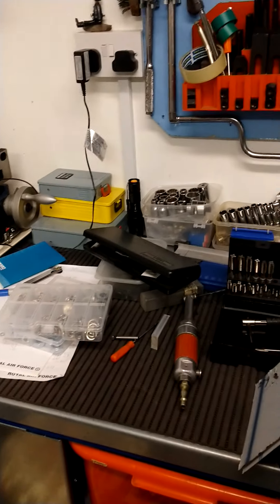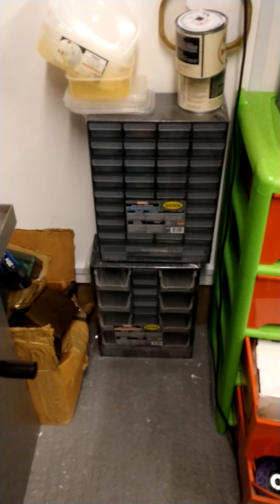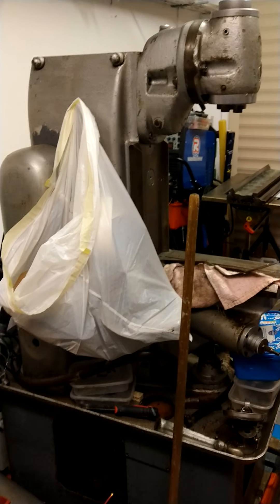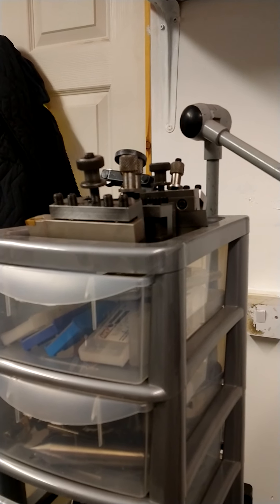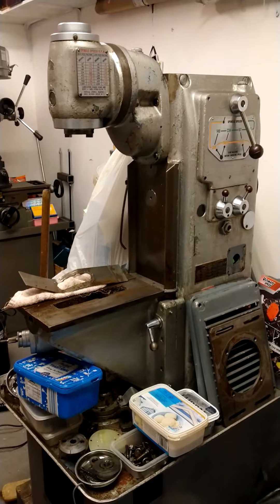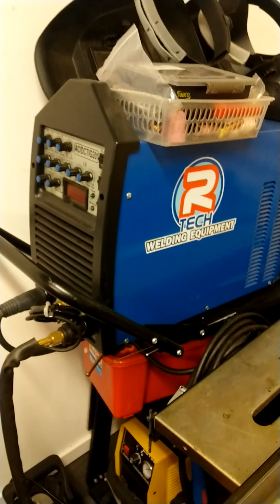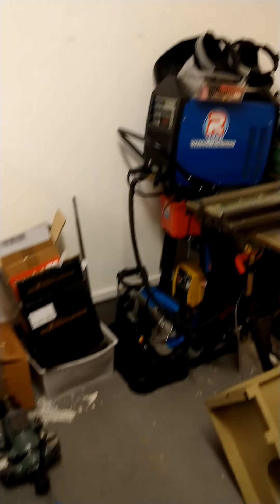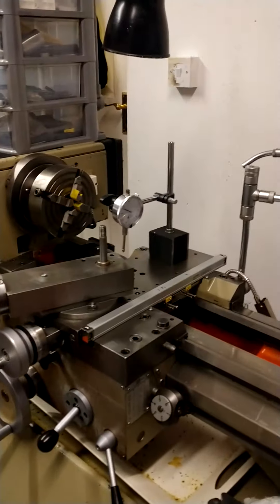A look in my workshop...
A very amateurish video showing the state of my workshop. I talk about some improvements I'm going to make and give a brief tour.